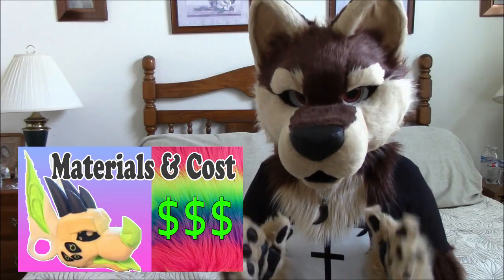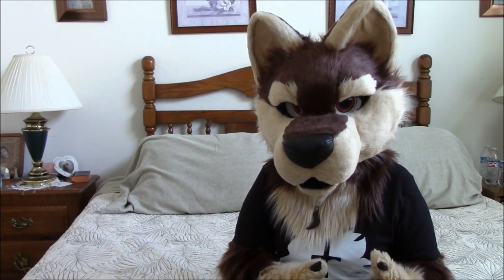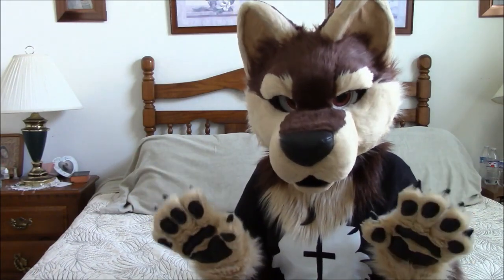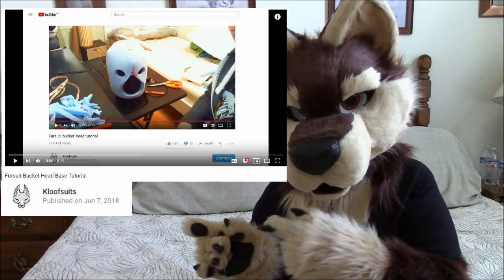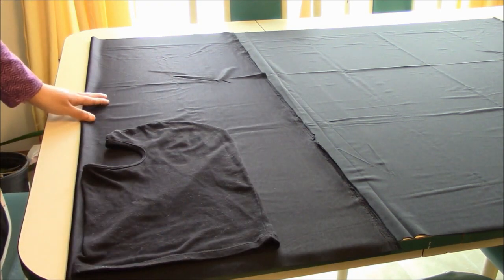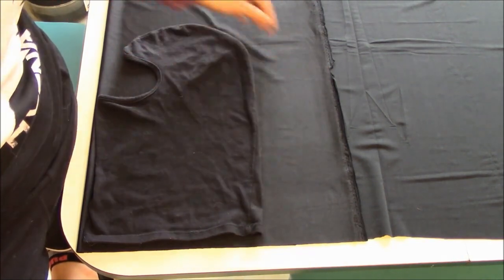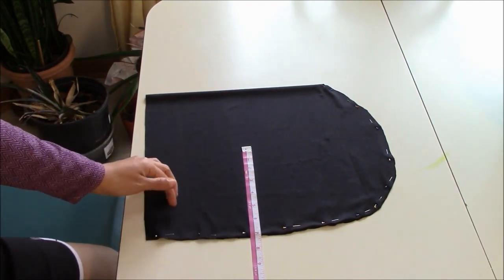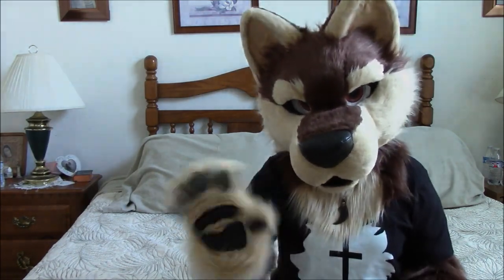Fursuit Making Ep.3 Fursuit Head Lining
In this video I talk about the method that I use to line the inside of my fursuit heads and I show how I make a balaclava that I use to line the bucket heads. I do mention a couple other methods but it's up to you to do your research and experiment those different lining methods! :3

The next video will be a bucket head tutorial where we use the balaclava that we made in this video!

My Furry Amino: Rood Hyena